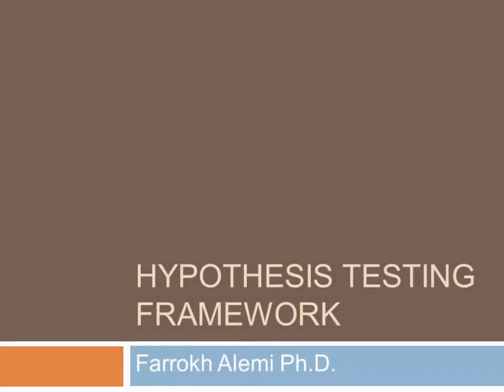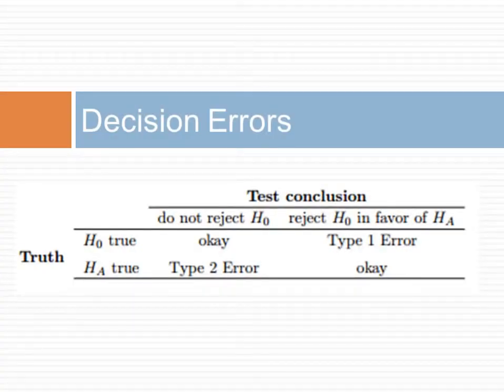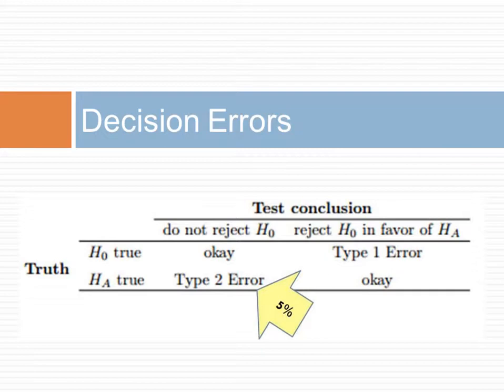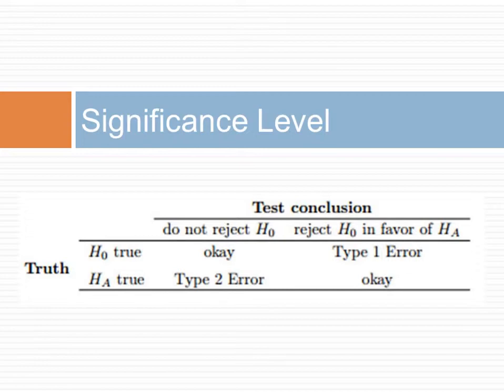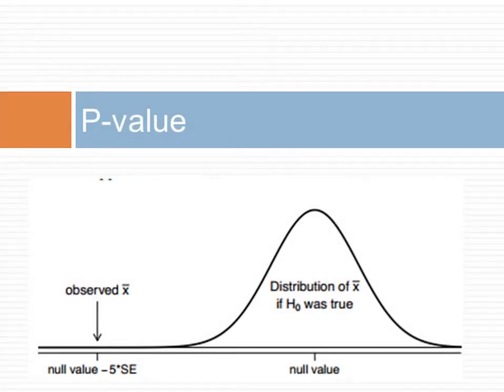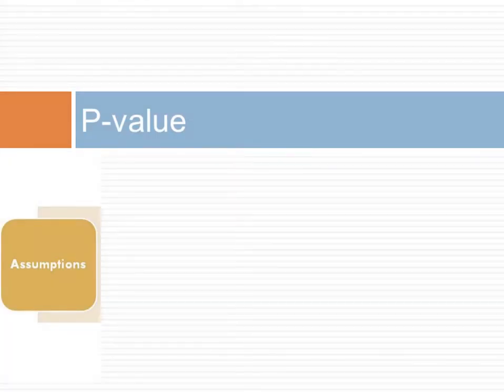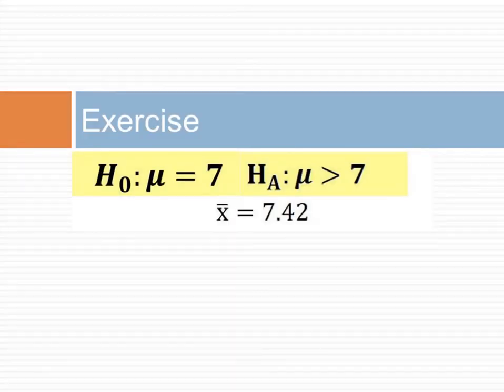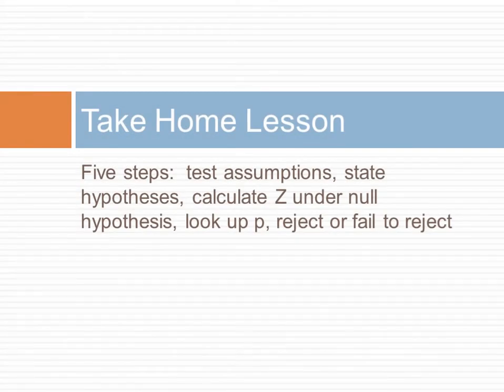Hypothesis Testing Framework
This is a lecture on the framework for hypothesis testing.  This was organized by Alemi.  This is part of open online course